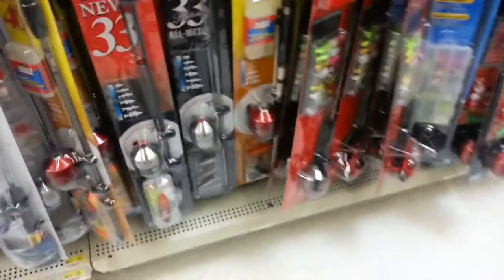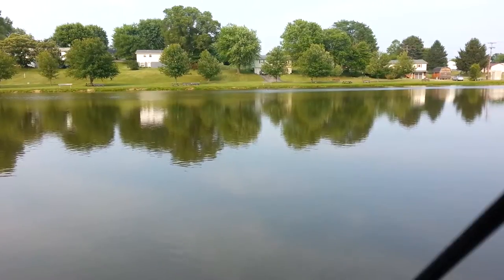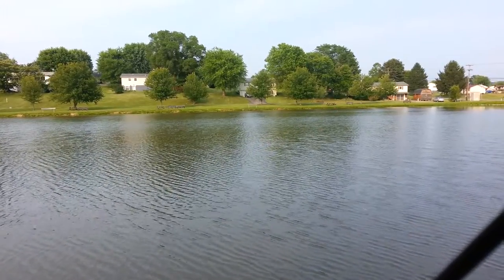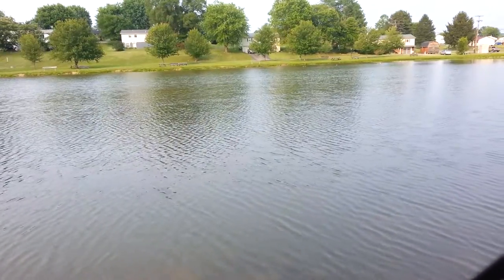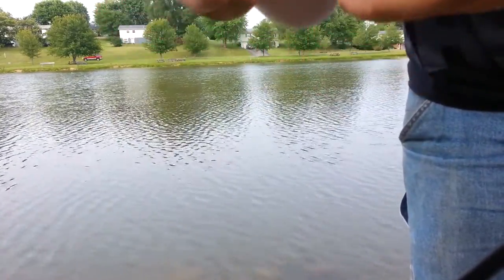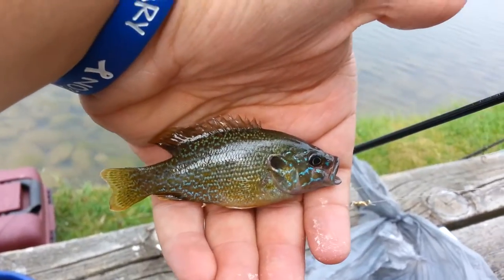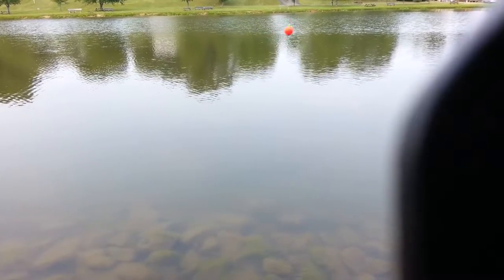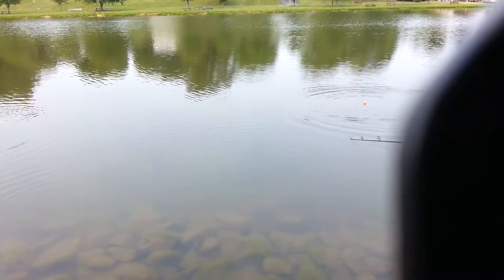BLUE GILL POND FISHIN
Shout out to OhioGinsenger89. Well, sadly we caught more blue gill. We were looking for something else but ill take some blue gill haha. By the way, I didn't put the pictures of my catfish I caught in this video. They will be in tomorrow's video.